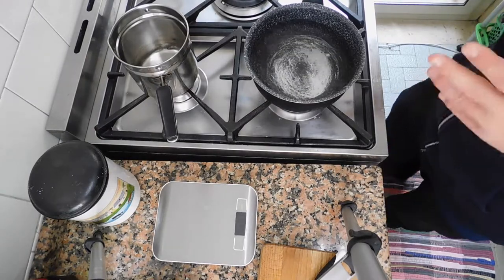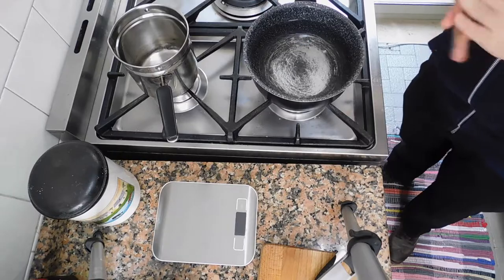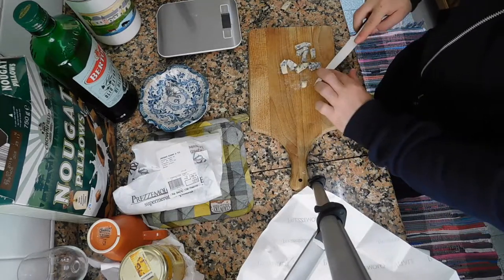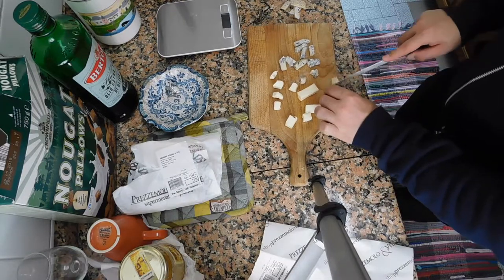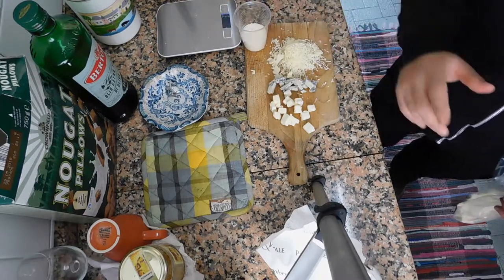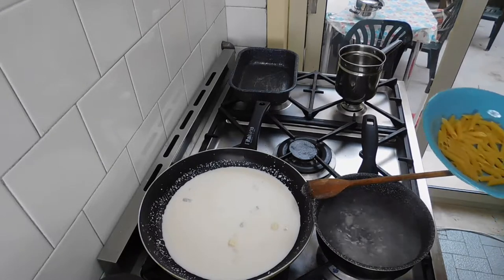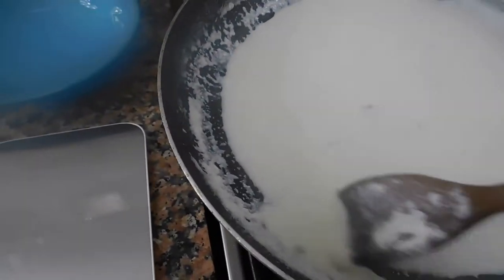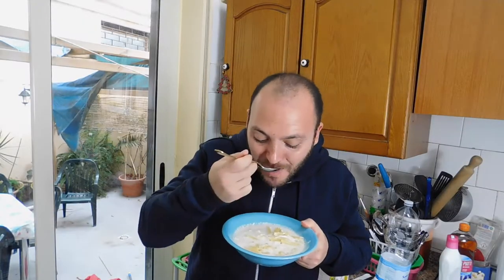How to cook 4 cheese pasta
Hello there my dear Patreons. This video is for you... to thank you for all your great help and support. Without you my small channel would be pointless but with you and thanks to you I can do great things .